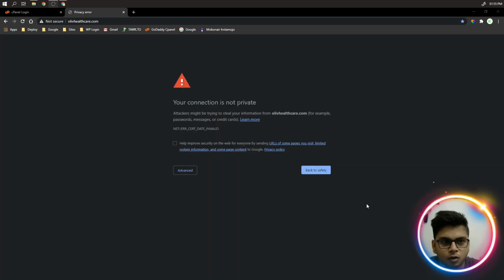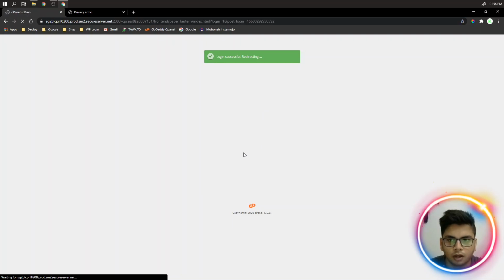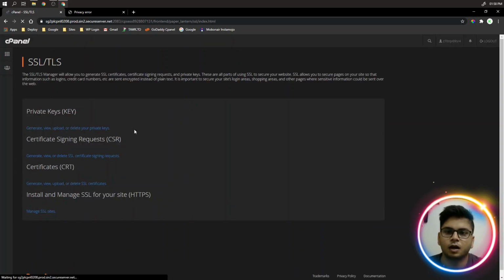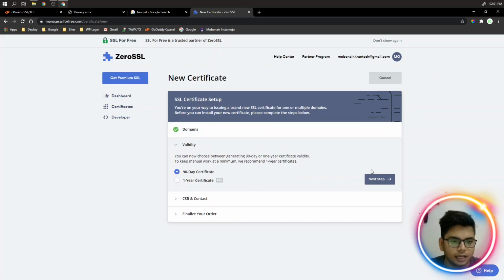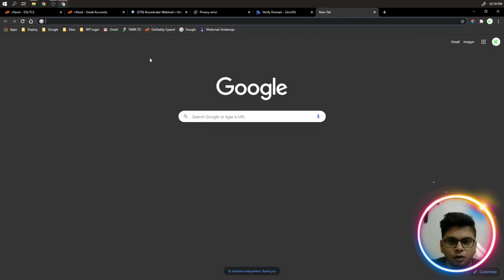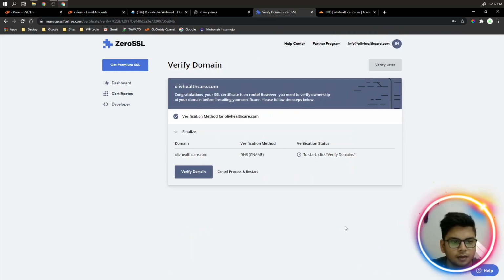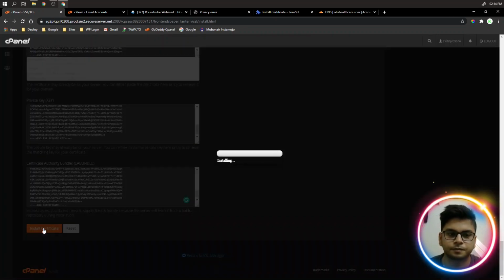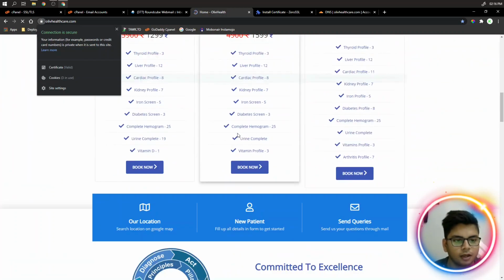How to Install SSL For Free on Website? | Krantesh Singh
Hey Everyone! In this video, I have shown How you can install SSL for Free on A Website.

Installing SSL on your Website makes it secure from third party intruders and make your connection to the internet secure. Also, Google recommends websites that have SSL Installed in it. So it is a must for websites to have SSL on it.

These days most of the Hosting Providers do provide SSL for Free but other Charges for this. So in that case you can follow the steps in this video and easily install SSL on your Website for Free.

♥️ Love what I shared with you? ♥️
then share it with others as well, use the time you have got today...

Do you need any help with your Brand?